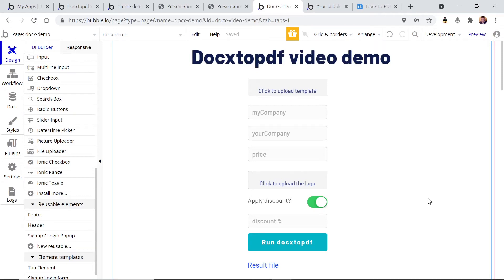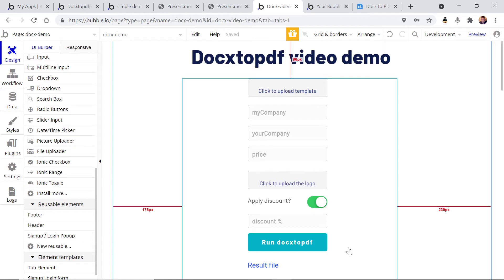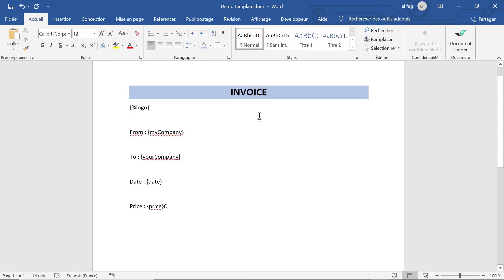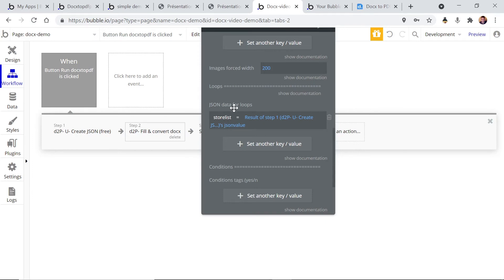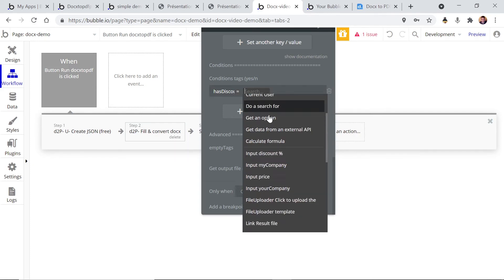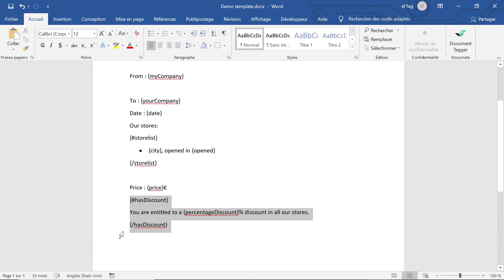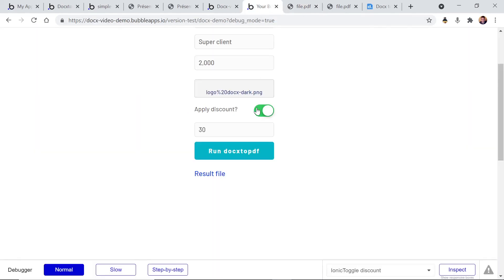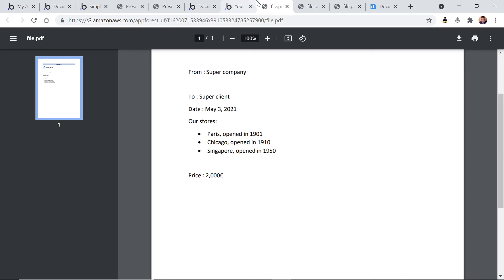Docxtopdf Bubble plugin tutorial part 2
How to use conditions and loops with docxtopdf Bubble plugin